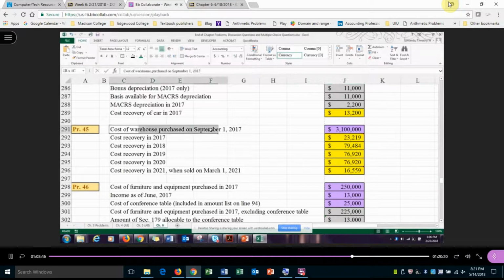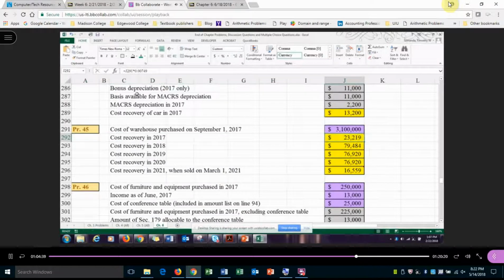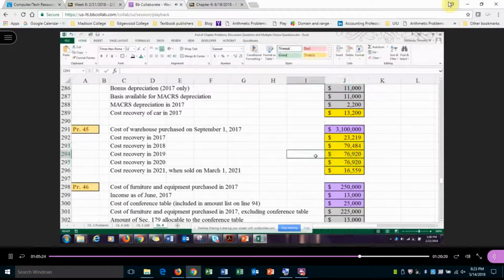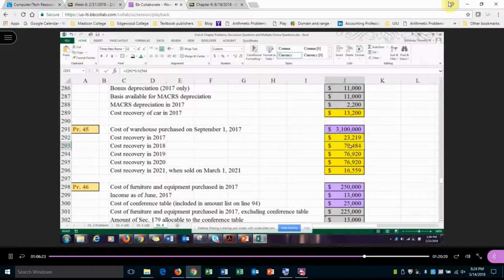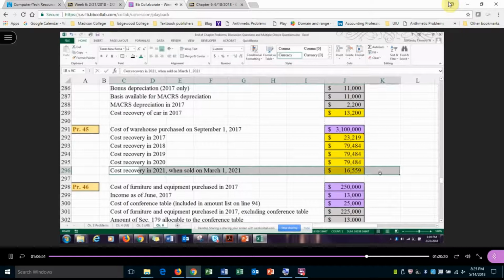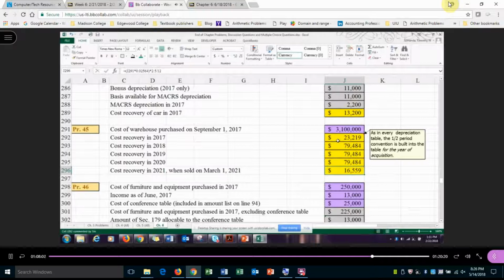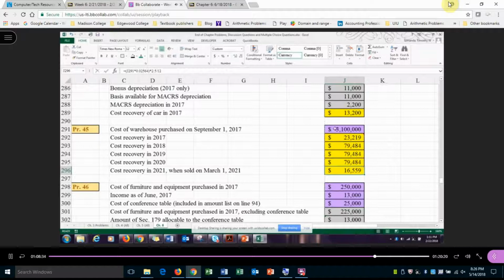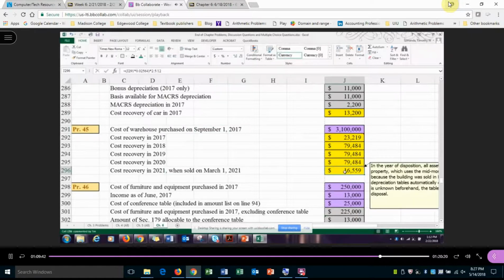Instructor Video_Ch. 6 Pr. Demo_ (3 of 4)_Tax 1